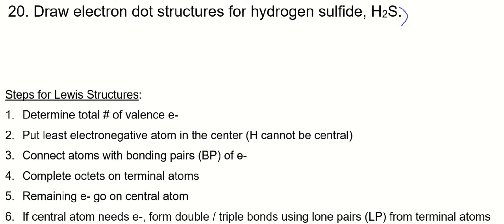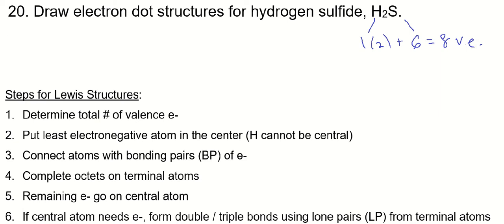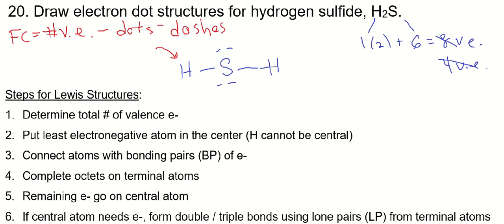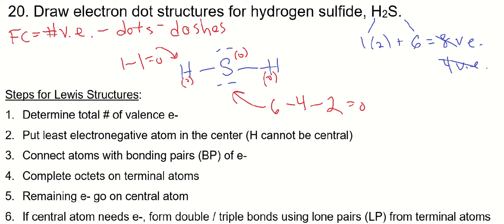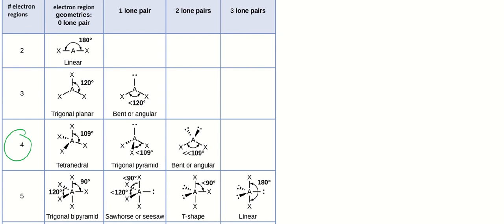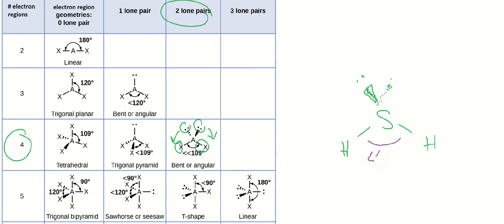20. Lewis Structure and VSEPR Geometry of Hydrogen Sulfide (H2S) with Bond Angles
Chapter 8, Problem 20:
Draw electron dot structures for the following molecules, which have only single covalent bonds:

a. H2S
b. PH3
c. ClF

ᶜᴹᴸ